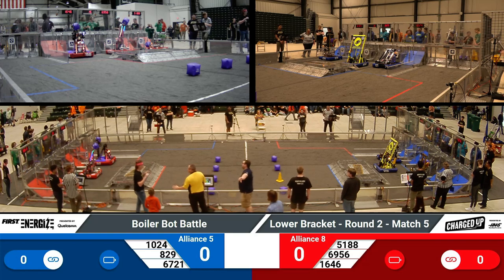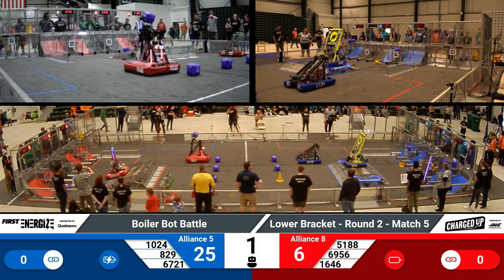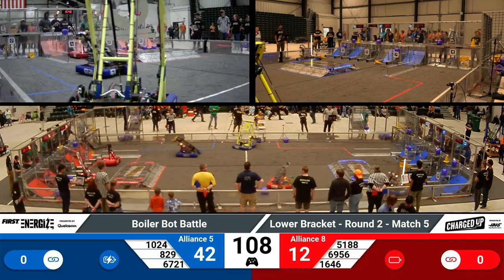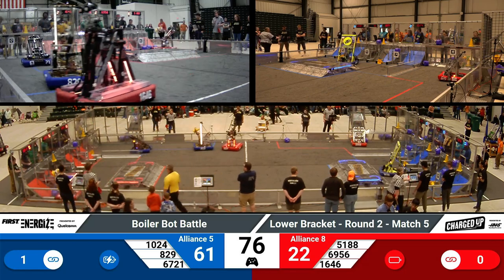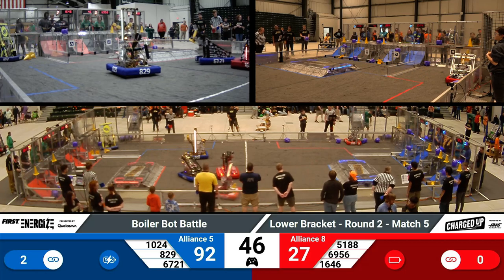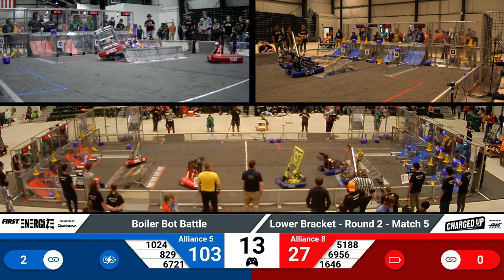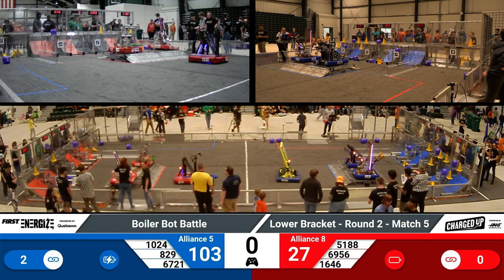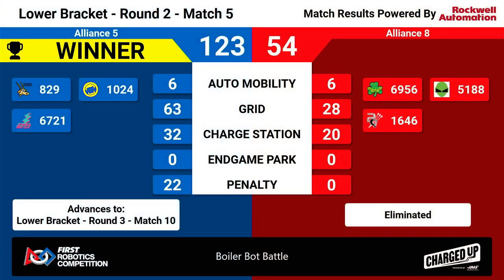2023 Boiler Bot Battle - Playoff 5